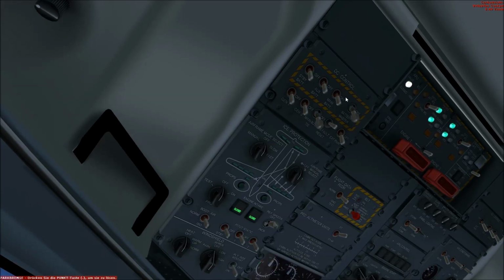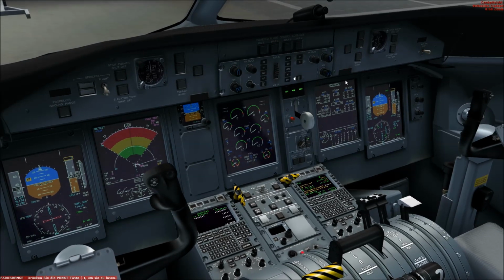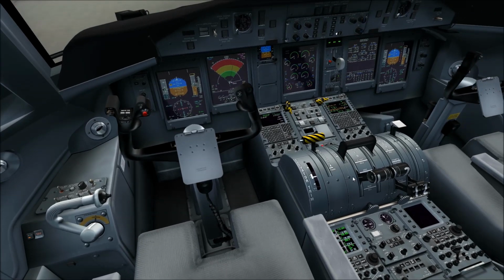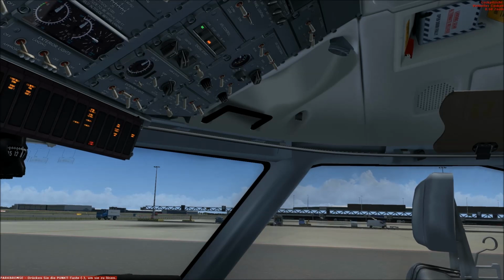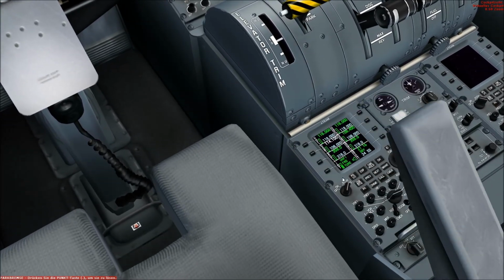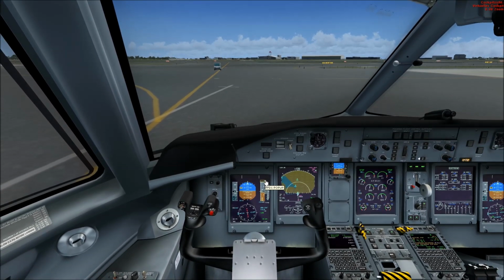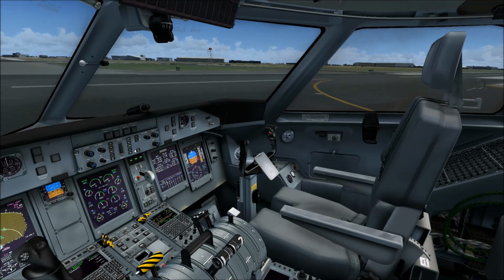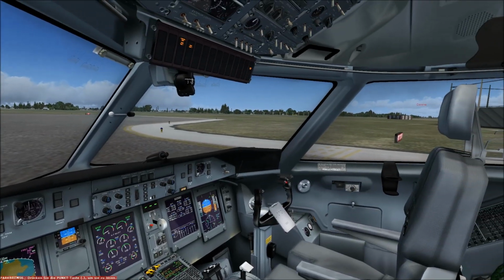Let's Play Microsoft Flight Simulator X Part 10 Amsterdam - London [English]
Now its time to depart for our next flight. We fly from Amsterdam to London (Heathrow) with an Bombardier Dash 8 Q400 of FlyBe.

Addons:
Mega Airport Amsterdam
Mega Airport London-Heathrow
REX Essential PLUS with OverDrive
MAJESTIC SOFTWARE - DASH 8Q-400 PILOT EDITION
Euch gefällt das Video? Dann bitte Mag ich drücken, danke!